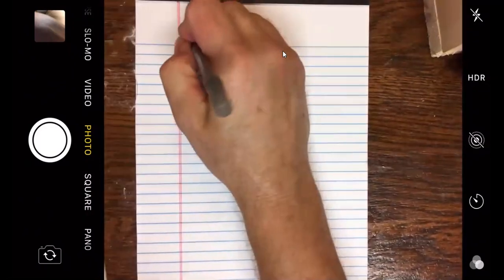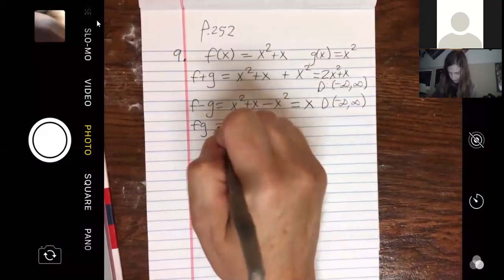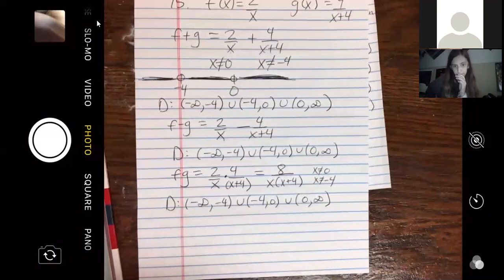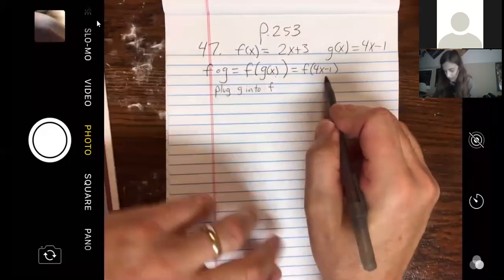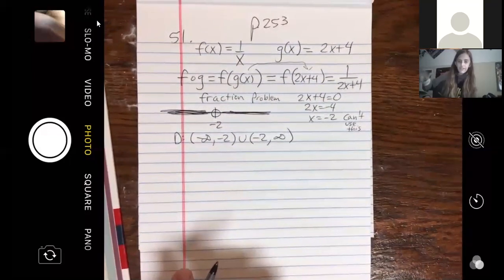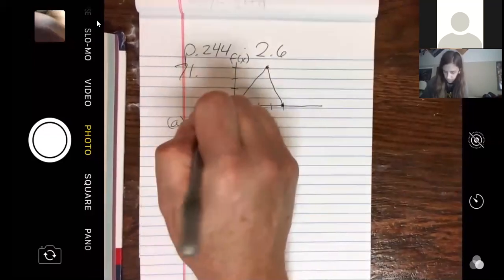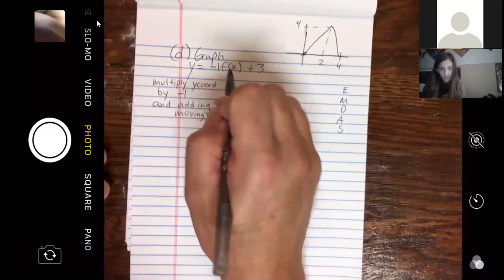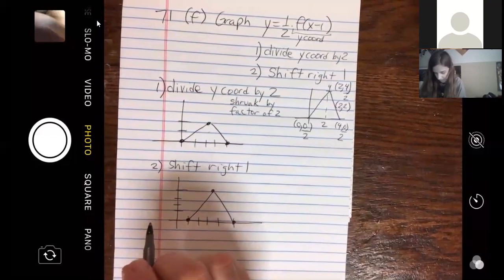MATH 1111 Zoom Meeting September 24 12 pm